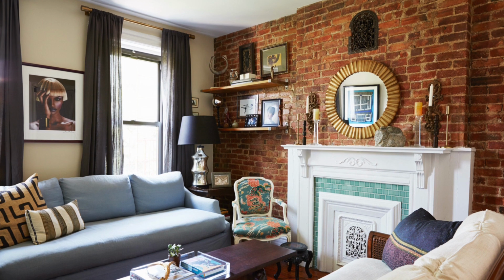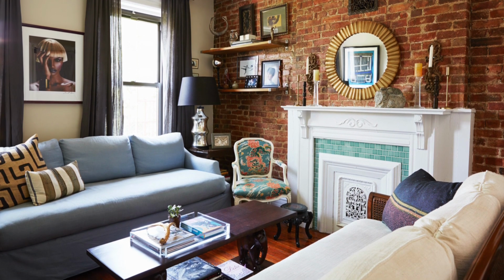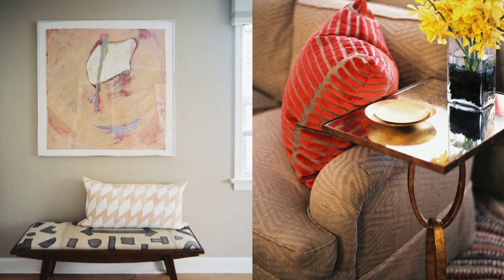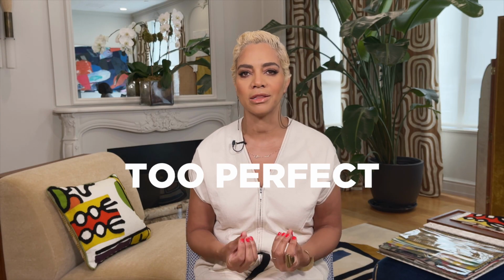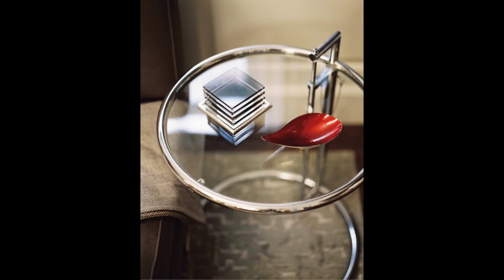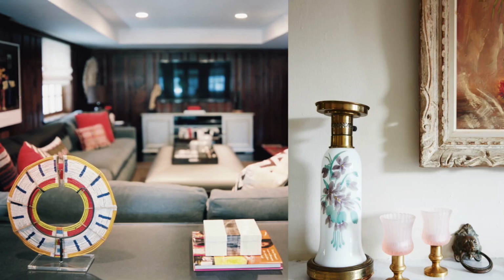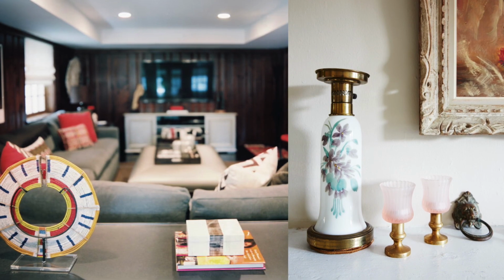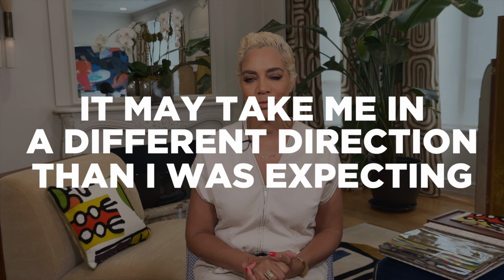Interior Designer Danielle Colding on Embracing Imperfection | Inside Design | Benjamin Moore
From the Pierre Frey showroom at the Decoration & Design (D&D) Building in New York City, Danielle Colding, principal of Danielle Colding Design, shares her insights on how to embrace imperfect design to breathe personality into a space. The acclaimed designer also touches on using personal objects which can become a source of inspiration in a design palette.